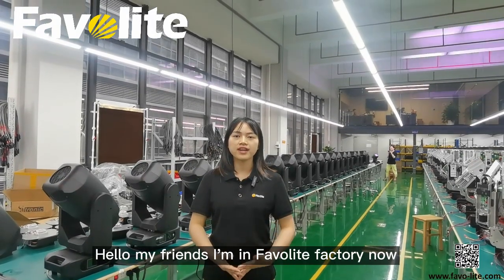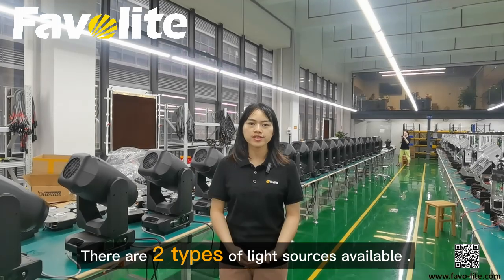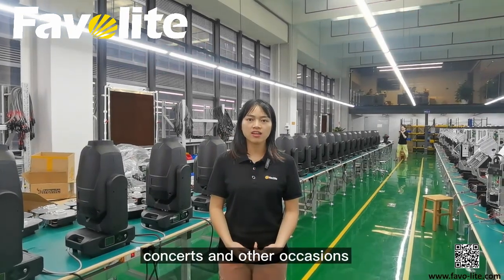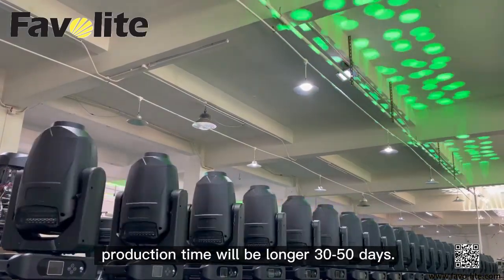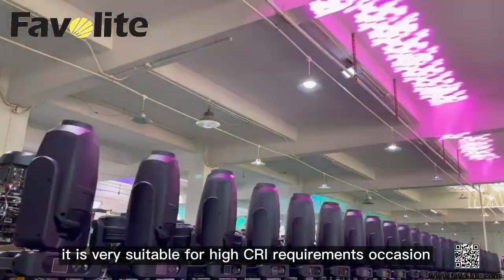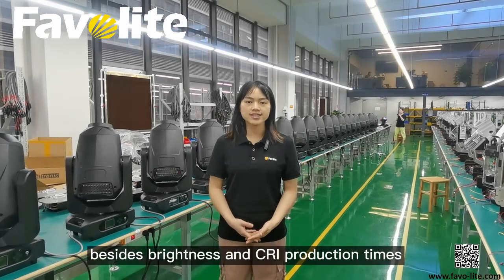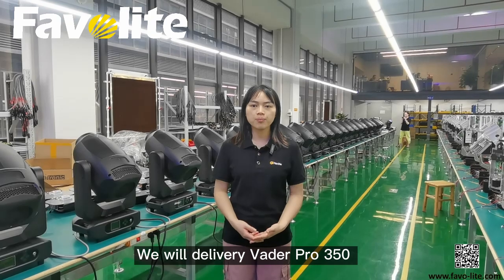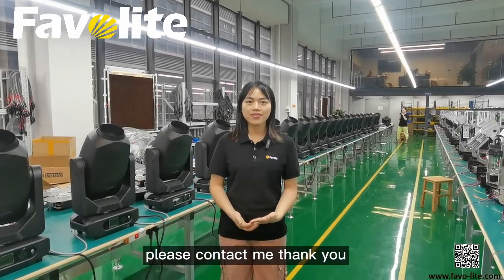How Choose High brightness/High CRI light source For Vader 350?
When you purchase Vader 350,
How to choose High brightness/High CRI light source?
Let me give you one-time showdown.

Follow Favolite lighting on Social！
【Facebook】:@Guangzhou Favolite Stage Lighting Co.,Ltd